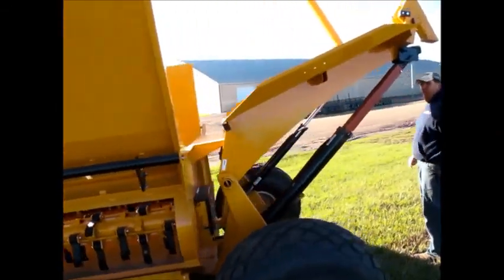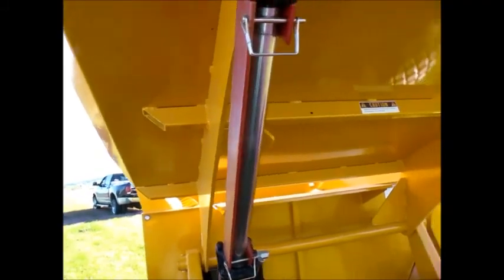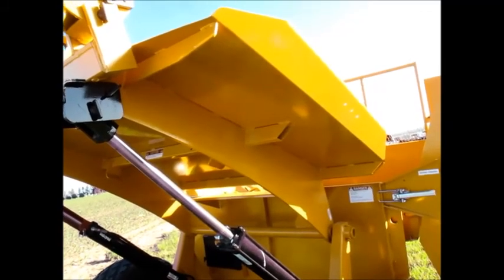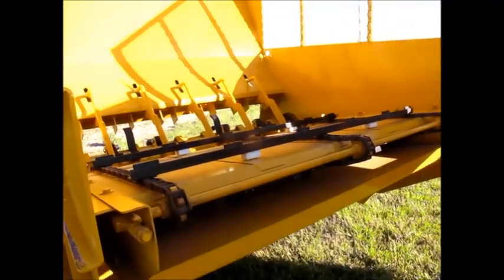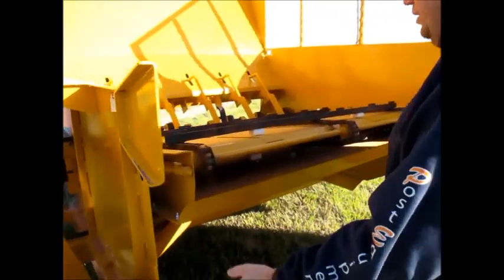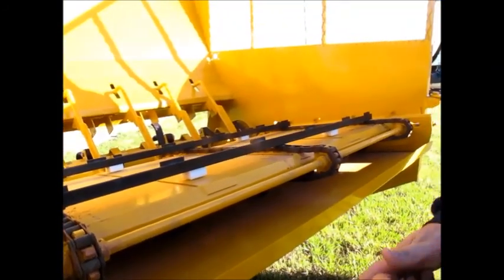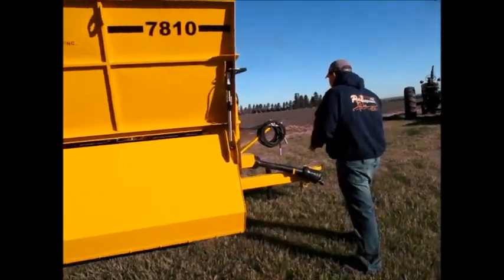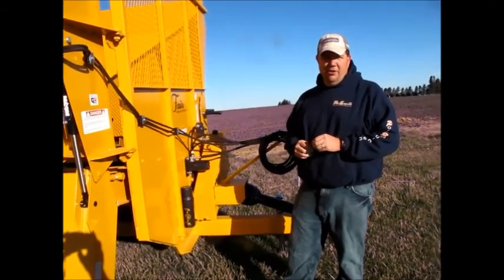Fair 7810 Bale Processor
The Fair 7810 Bale Processor has so many things to offer the farmer. Our salesman, Dan, will take you through the unit and show you why it's the unit to have!